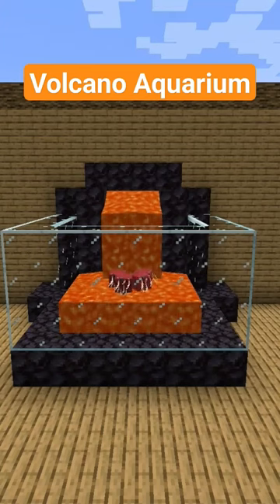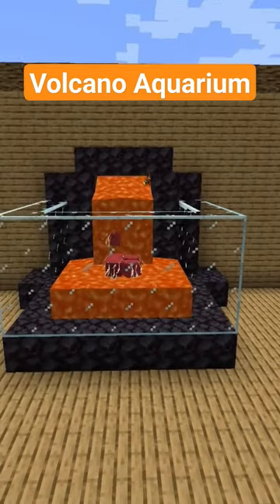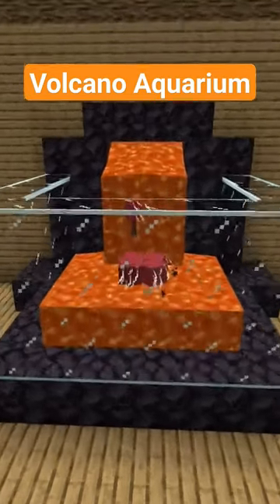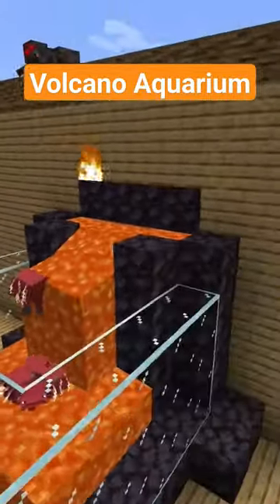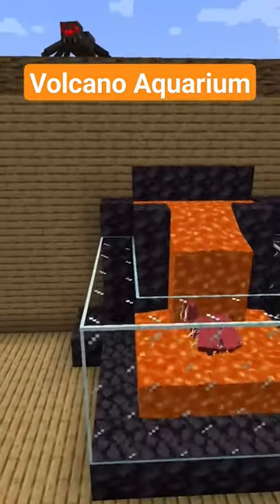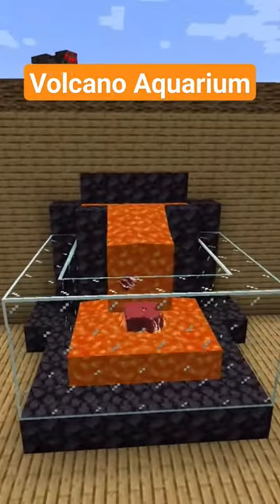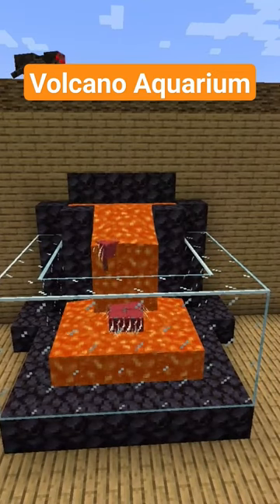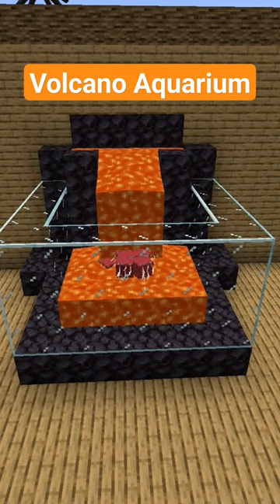Volcano Aquarium Minecraft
volcano aquarium with some striders inside.